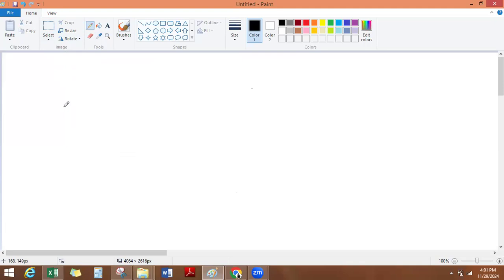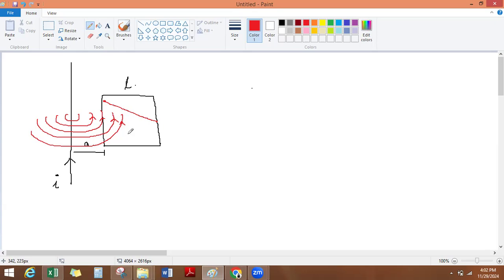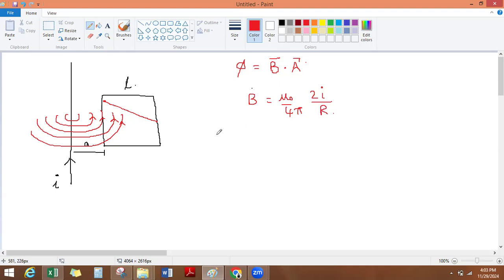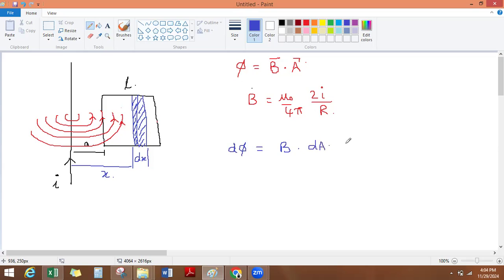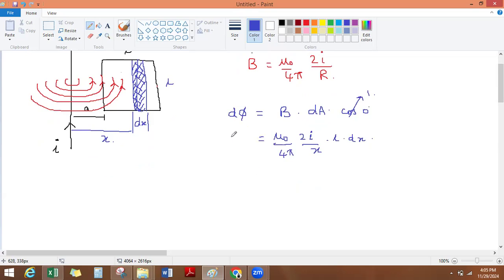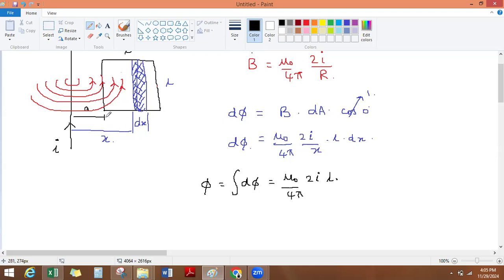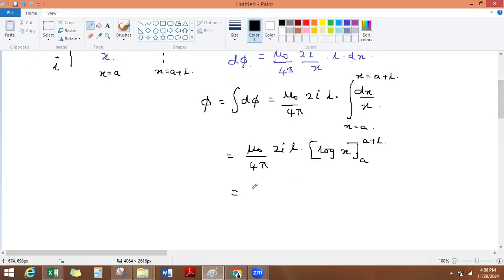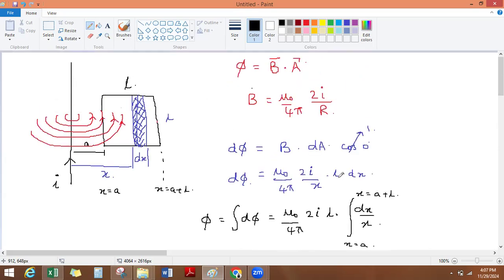A long straight wire carrying current I and a square conducting wire loop of side l , at a distance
A long straight wire carrying current I and a square conducting wire loop of side l , at a distance 'a' from current wire as shown in the figure. Both the current wire and loop are in the plane of paper. Find the magnetic flux of current wire, passing through the loop.

For printed and online handbooks ordering, visit this website...also free  chapterwise online tests for CBSE NEET preparation available.

Students WhatsApp your doubts to the author in the above webpage.